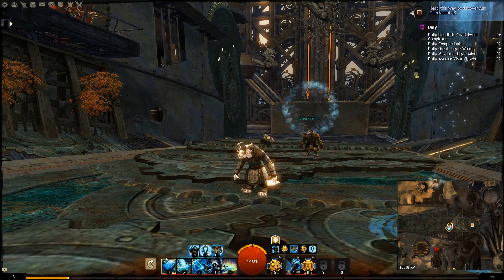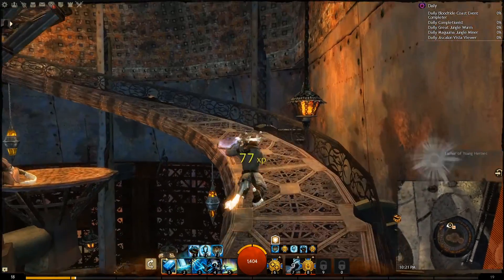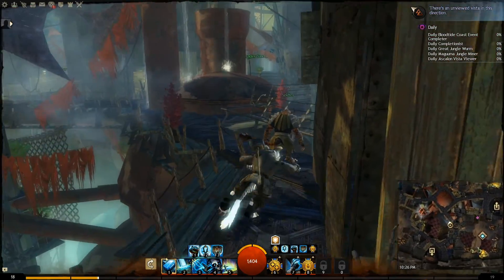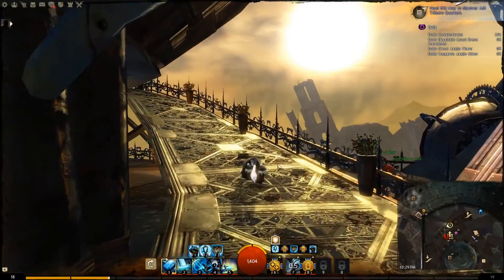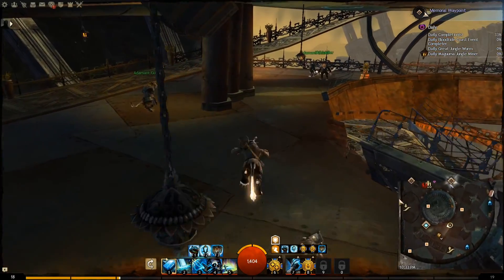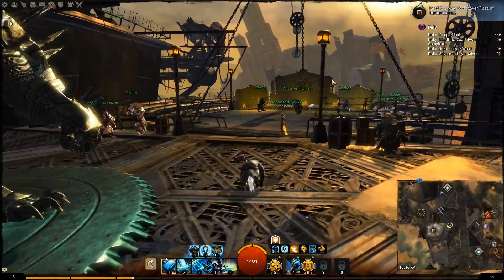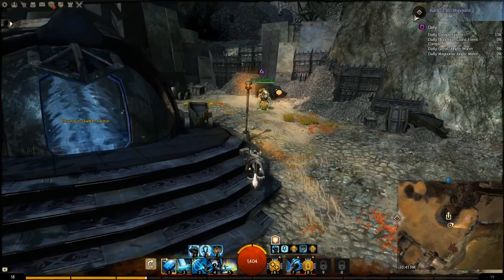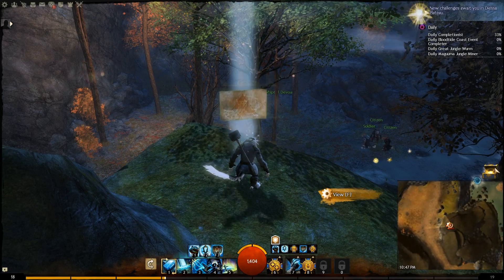GW2 Map Completionist Ep07 - Black Citadel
I've had this sitting around for over 2 months... whoops.

Check out simple map guides with marked information and leave feedback